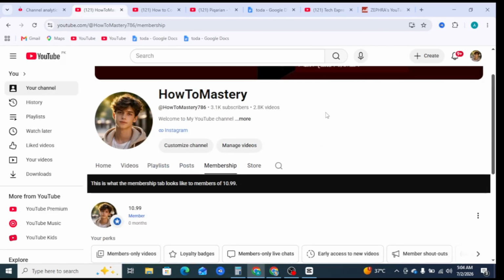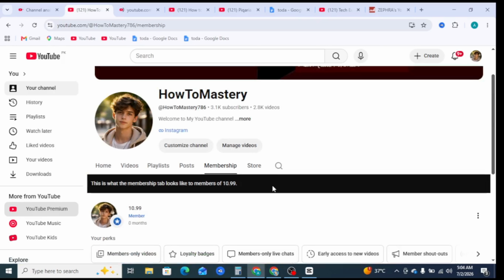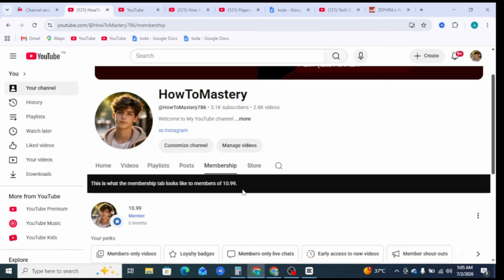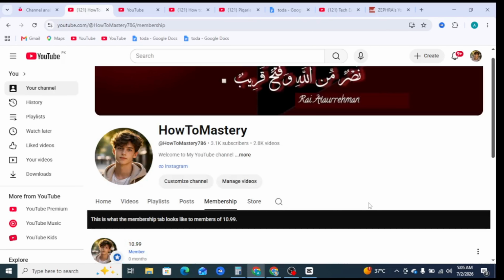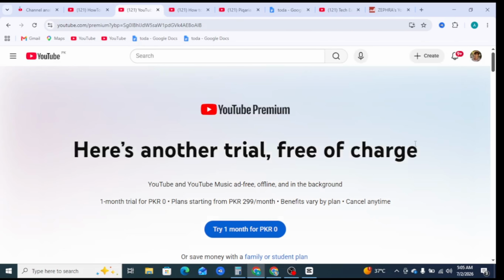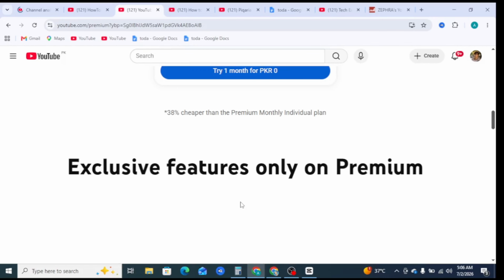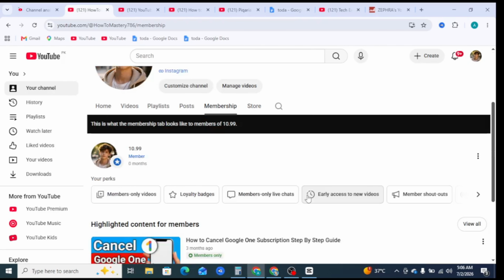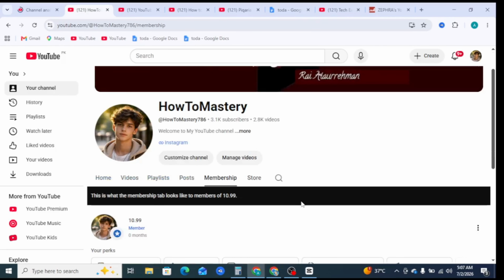How to Download YouTube MembersOnly Videos (Step-by-Step) official way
How to Download YouTube Members
Only Videos (Step-by-Step) official way